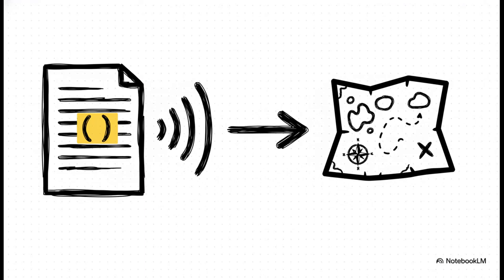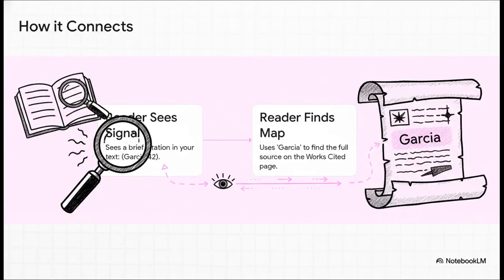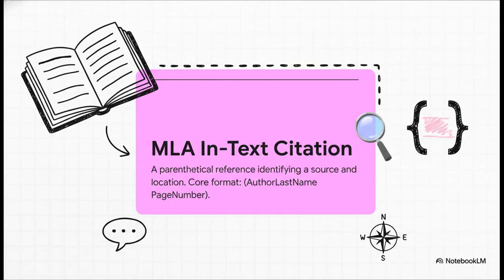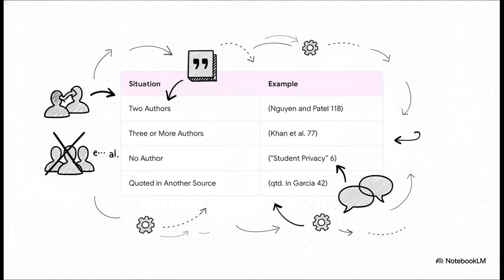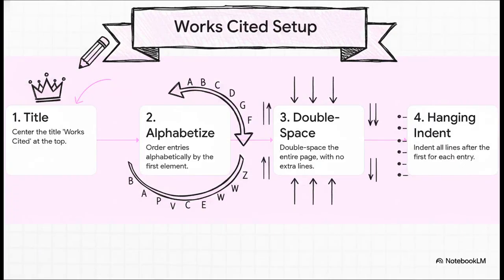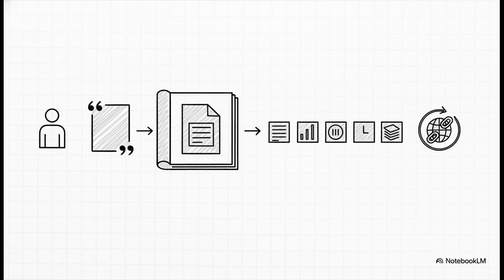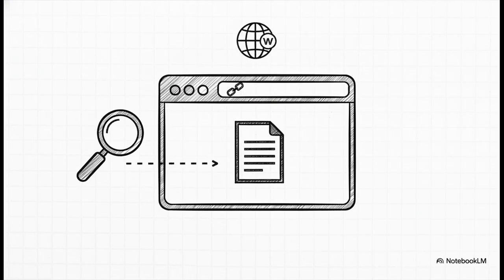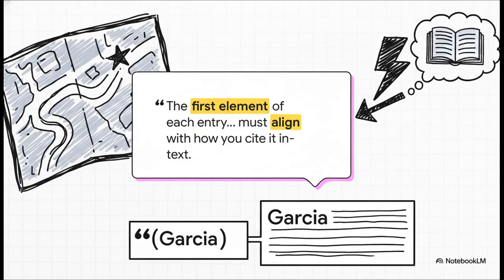MLA Citation A Simple Guide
A quick overview of the fundamentals of MLA citation.